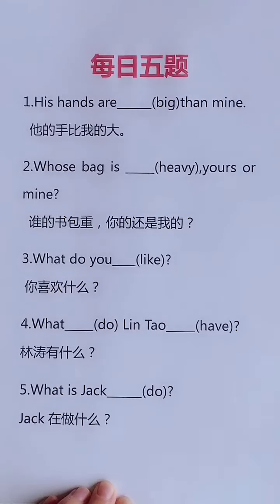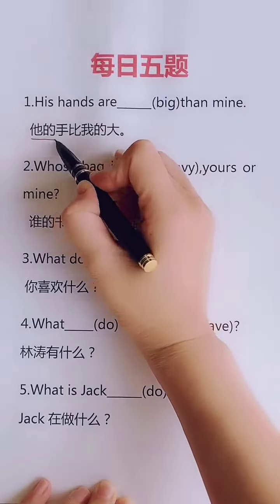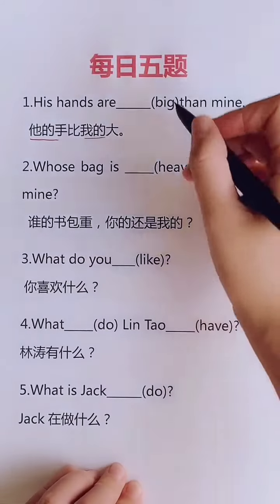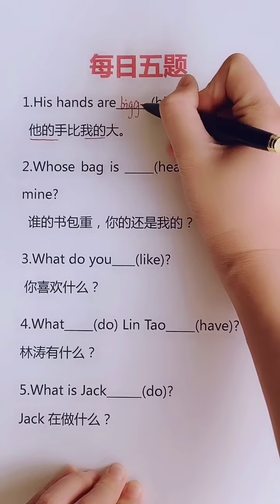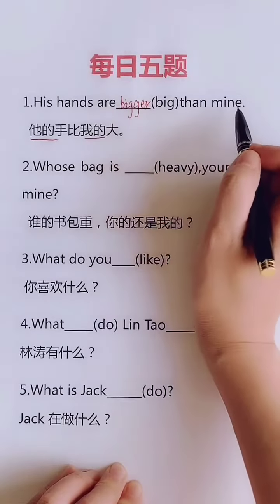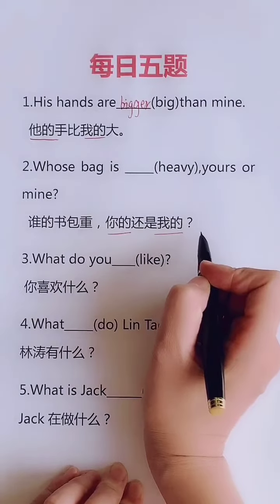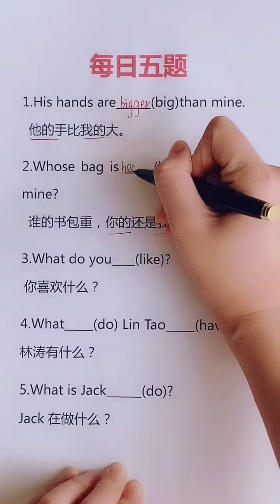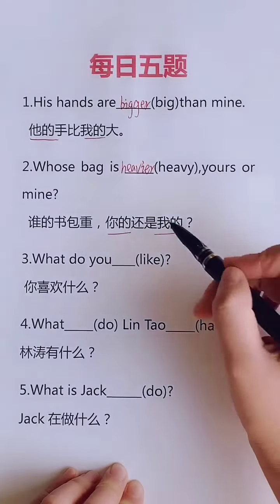I make a video about Pronunciation.
I like sharing new knowledge with you.
eng Pronunciation